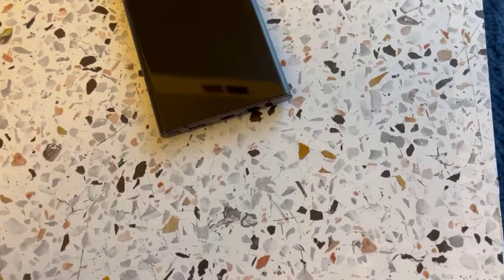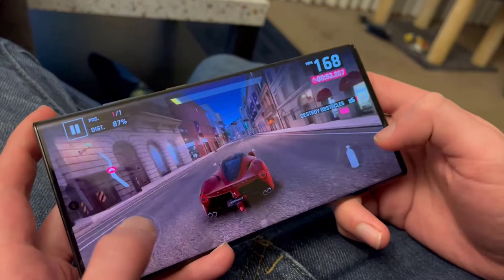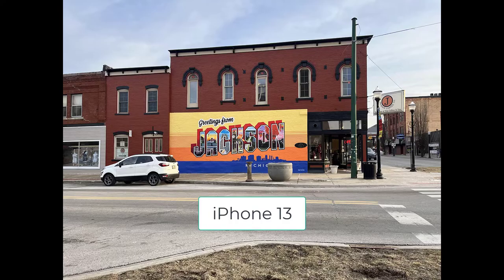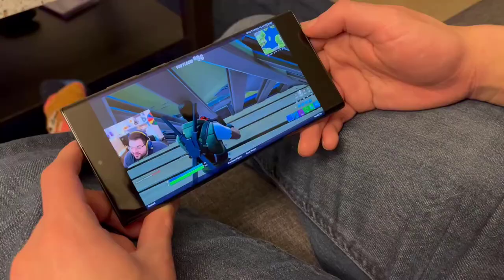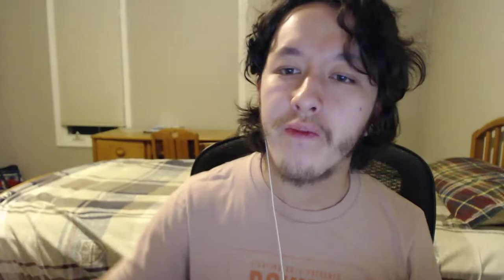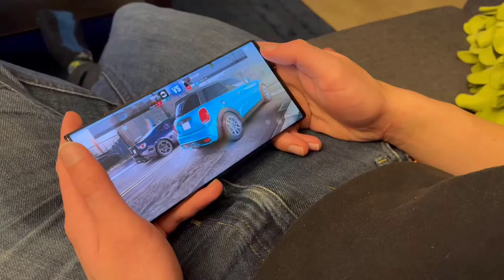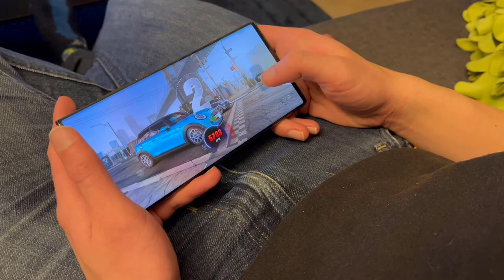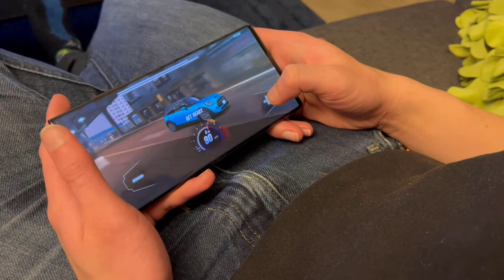Samsung Galaxy S22 Ultra Phone Review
Review of the new Samsung Galaxy S22 phone comparing its battery life, screen quality, camera quality, and more! With some comparisons to the iPhone 13.